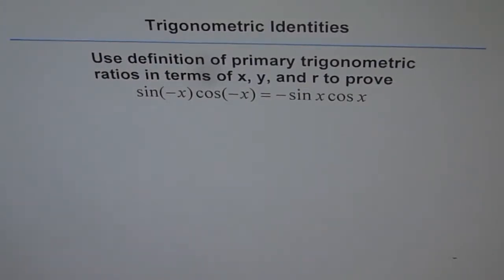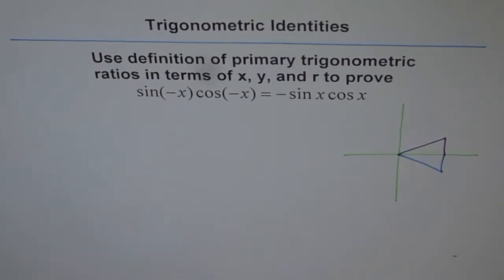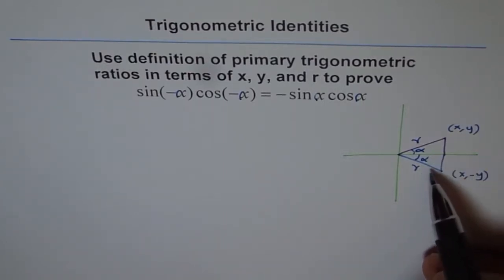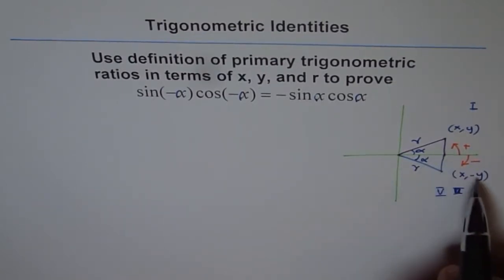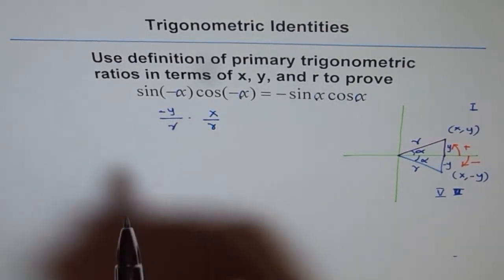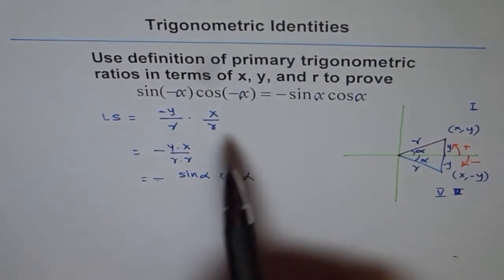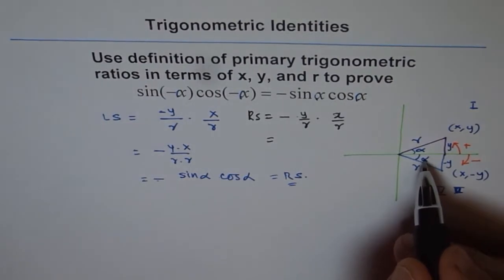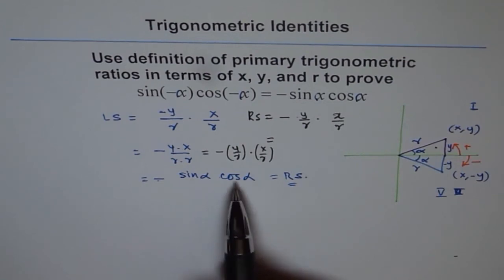Reflection Identity From Basic Definition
Simplify expression using basic identities